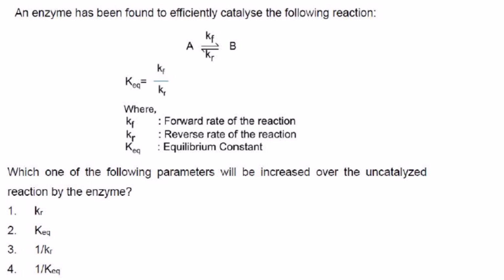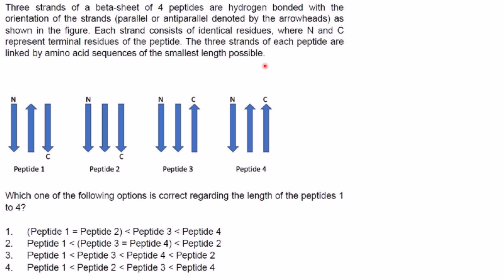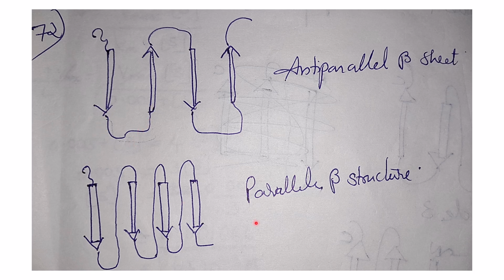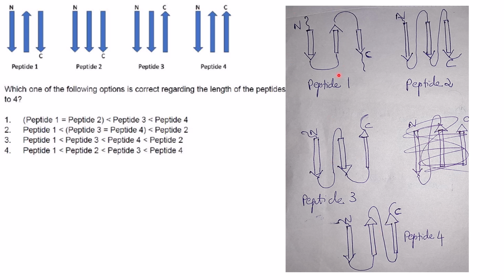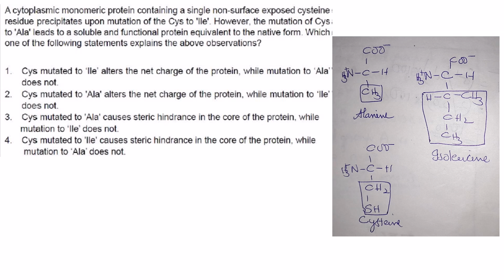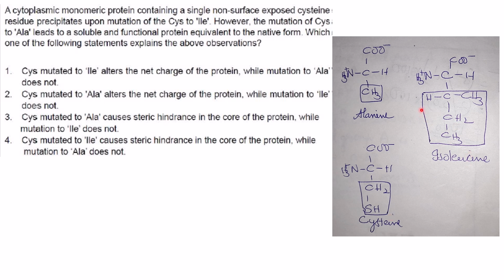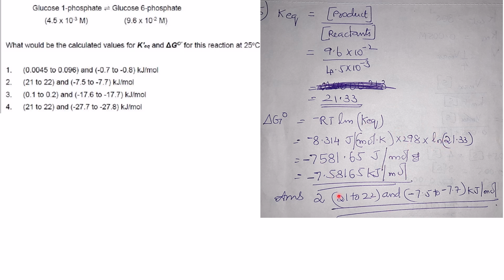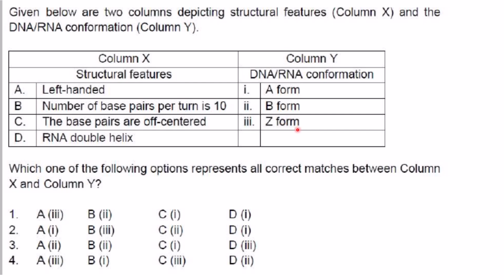CSIR JRF NET Life Science Question paper Shift 1 Part C Solved with explanations Biochemistry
In this video I will be discussing CSIR JRF NET Life Science Question paper Shift 1. I will be discussing the Part C Biochemistry questions.